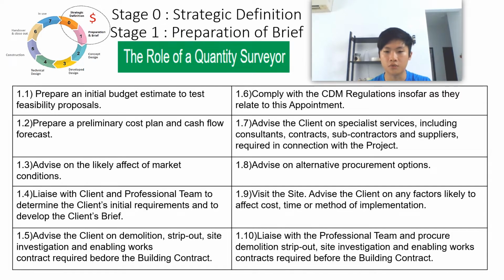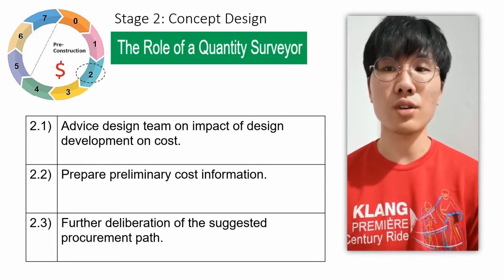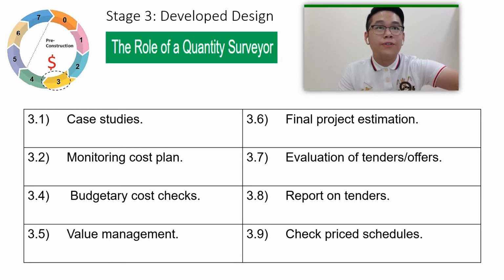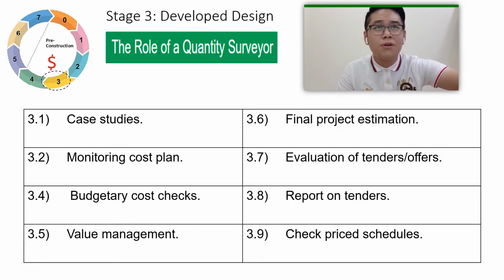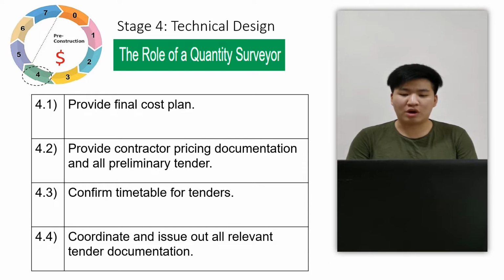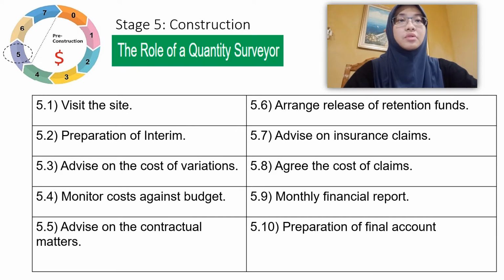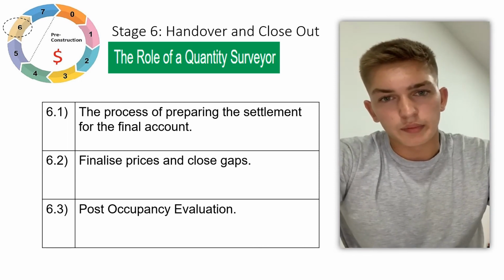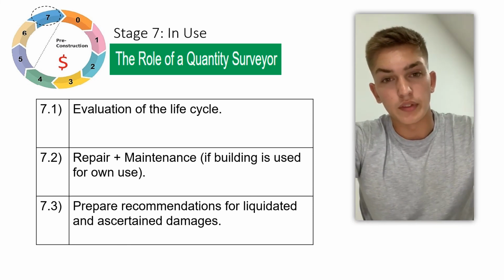GROUP 3 - RIBA PLAN OF WORK 2013 I PRESENTATION